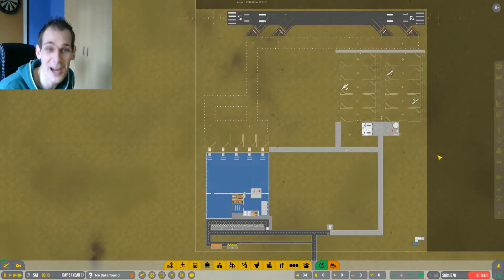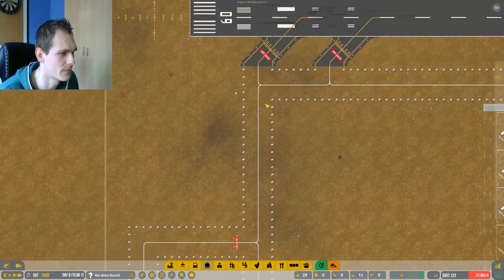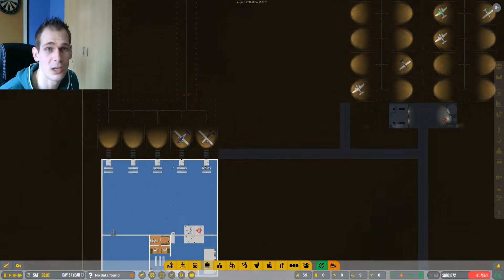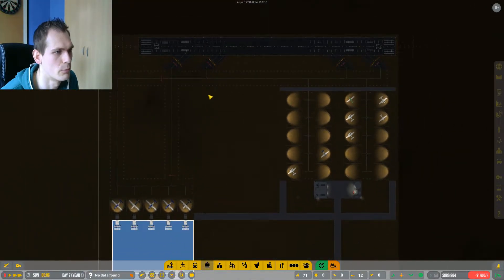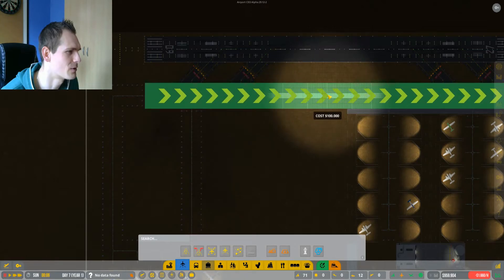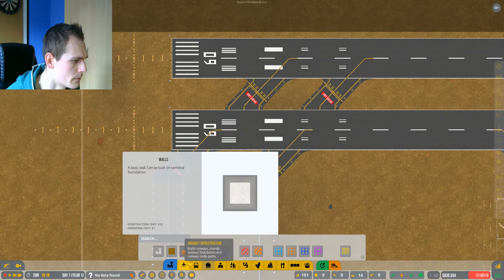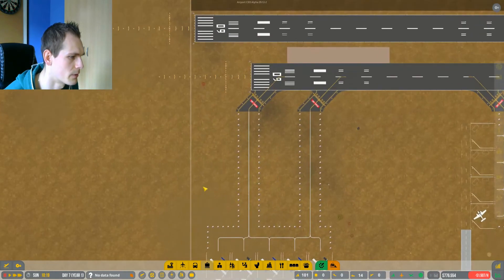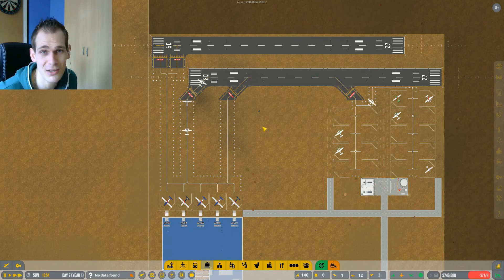Hipbone Plays - AIRPORT CEO S5E05 - I Broke My Airport